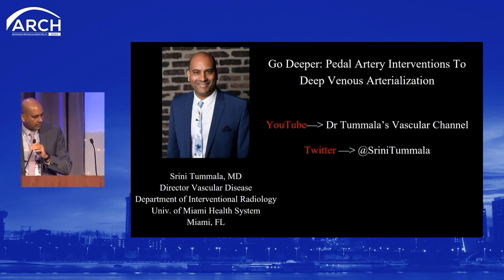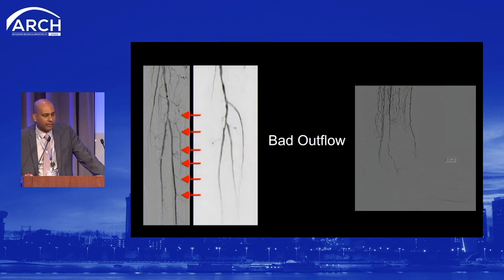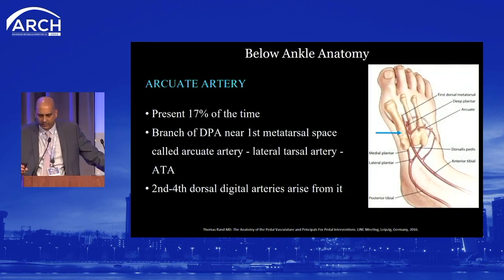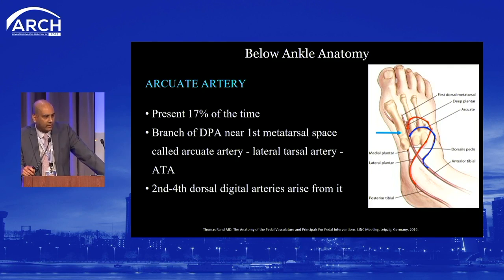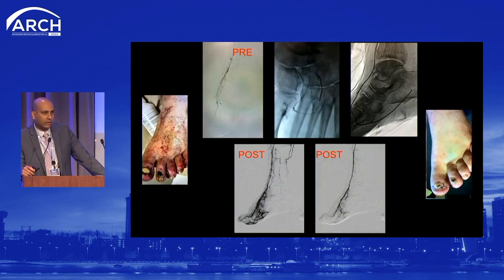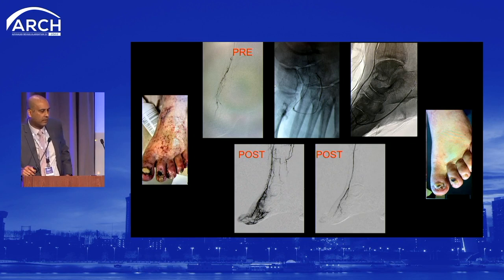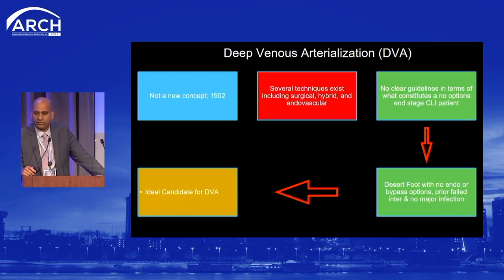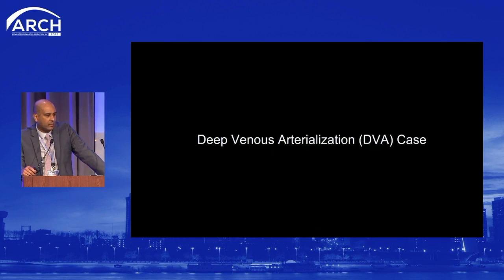Pedal Artery Revasc to Deep Venous Arterialization (DVA): Basics, Anatomy, & Brief Data Overview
Arch Symposium 2022 Presentation . This video presents the basics of pedal artery interventions and deep venous arterialization. Anatomy and a brief overview of the data is discussed.